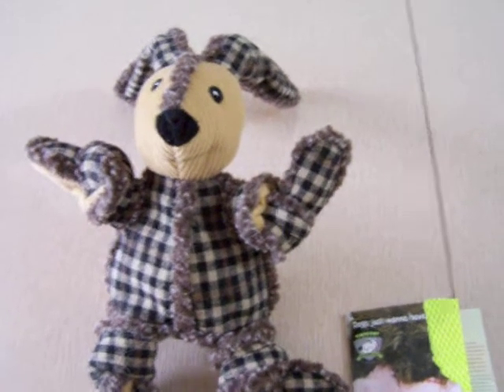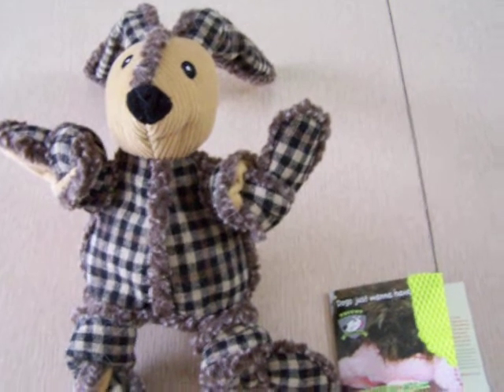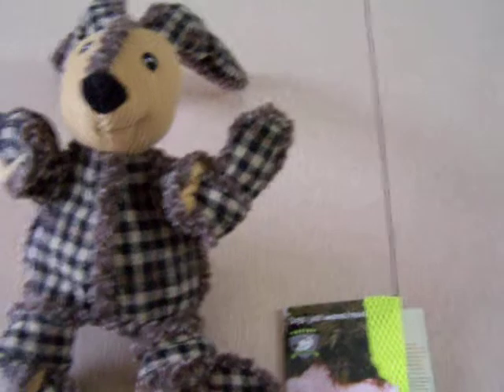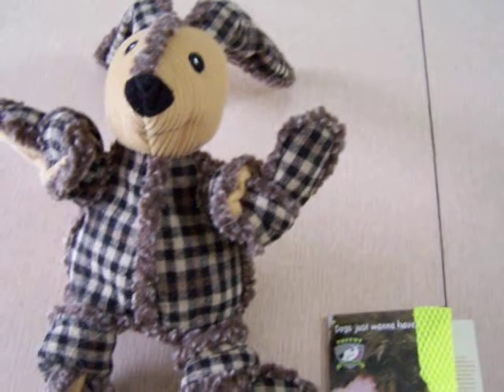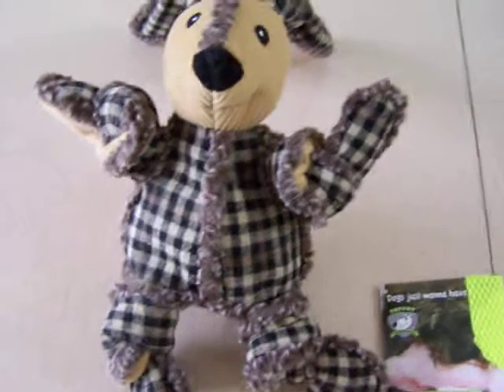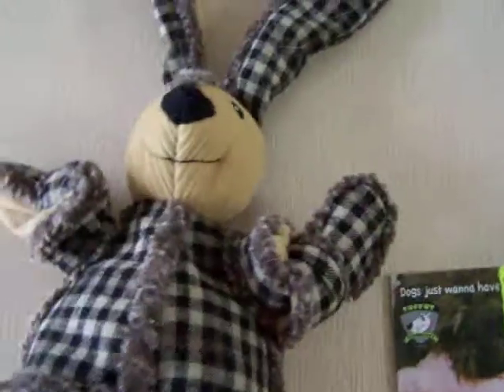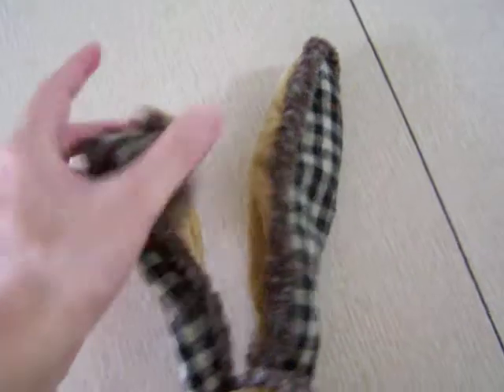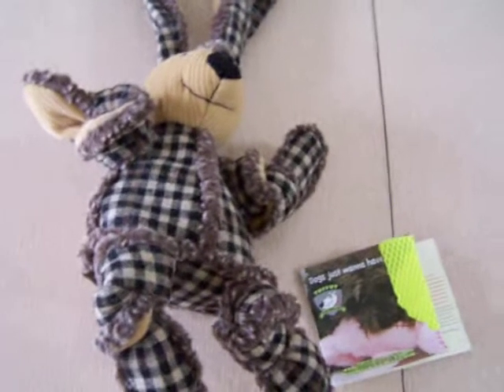Yassy's Gourmet Dog Kitchen:Pembroke Welsh Corgi "Palette" and Snuggie Bunnies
Yassy's Gourmet Dog Kitchen specialize in all natural dog treats made with simple ingredients and long lasting Deer Antler chews.

To view full range of all natural dog treats and chew,please visit our

Also,please find us "Yassy's Gourmet Dog Kitchen" on Facebook,and become a fan of the page and,you can get Facebook Fan only exclusive offer and discount on All natural dog treats & Deer Antlers.

In this video, you can find out more detail on Unique toy called "Snuggie Bunnies Tan squeaky toy" that has 4 squeakers (2 in arms,2 in legs),and crinkle material is in bunny's ears. This toy is made with company's patent pending 3 layer construction called "Tuffut Technology".

As you can see, our K9 executive chef "Palette" got quite interests in the toy and we made separate videos that you can see how she plays with it.